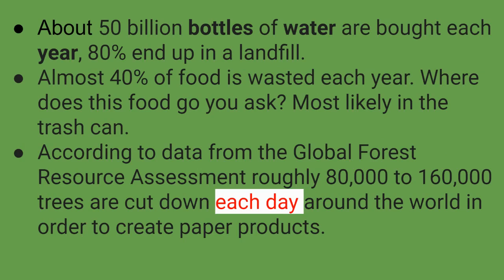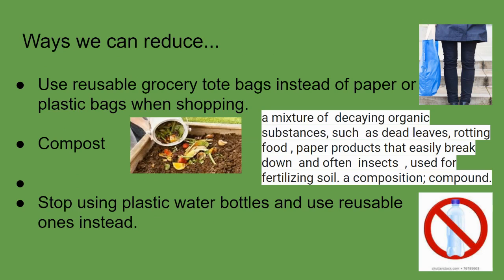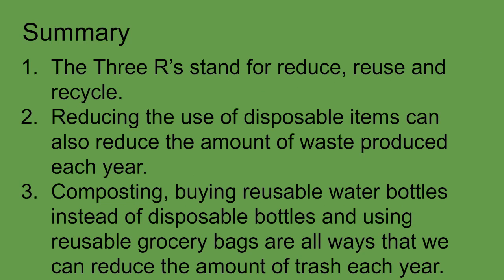The Three R's ( Reducing)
Our study on how we can save our planet.